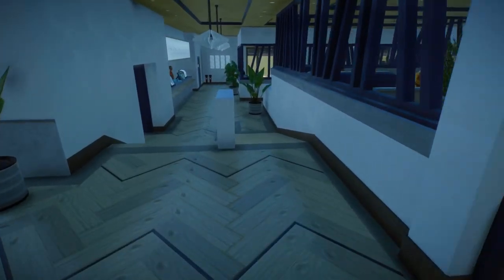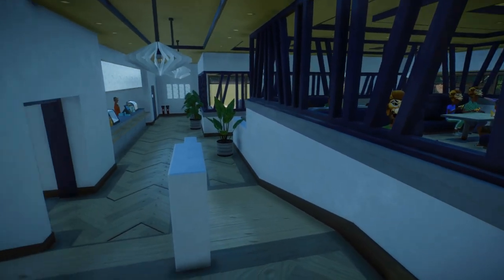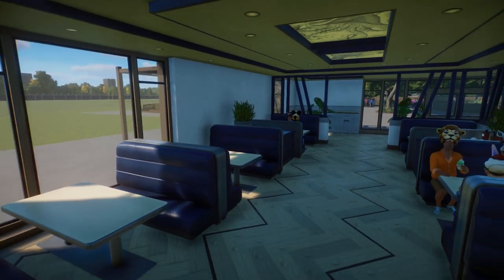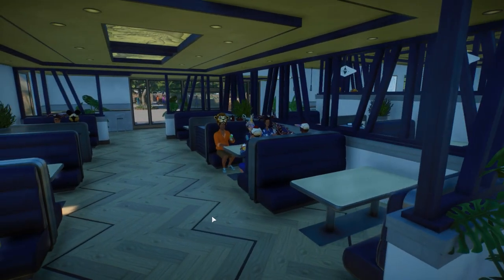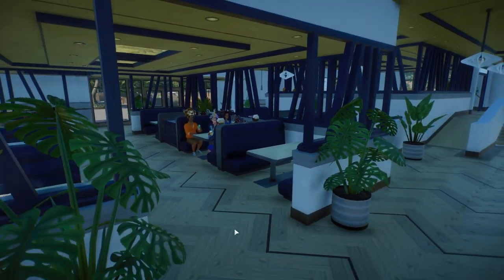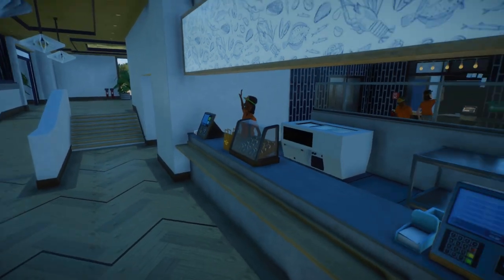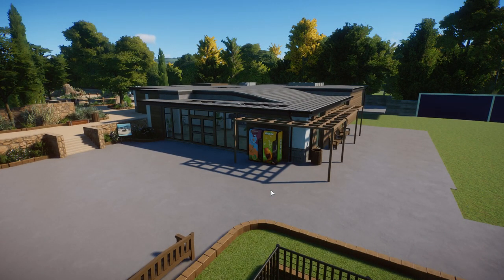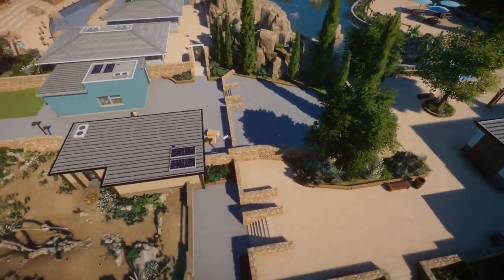Planet Zoo | Who Ordered Fish And Chips? | The Chippy Restaurant Build | Tropical Wings Zoo | Ep.42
Welcome back to Planet Zoo and Tropical Wings Zoo & Aquarium!

Today I bring to you a new Tropical Wings habitat update and talk through the area I plan to work on going forward.

00:00 Introduction
00:41 The Chippy Restaurant Reveal
21:22 What's Happening Next?
28:27 Cinematics

Mods I use:
Planet Zoo Plus (ACSE)